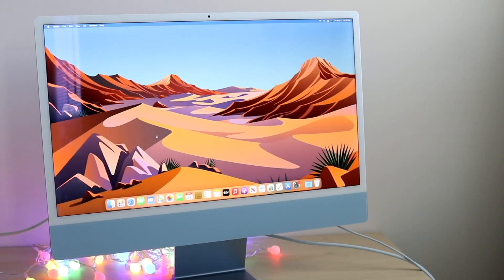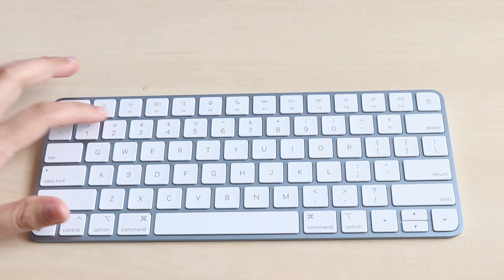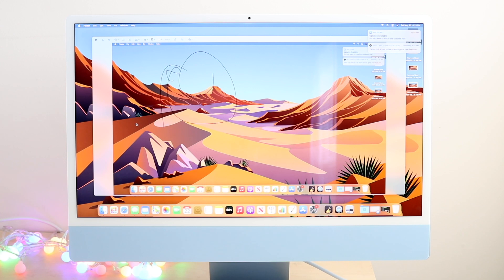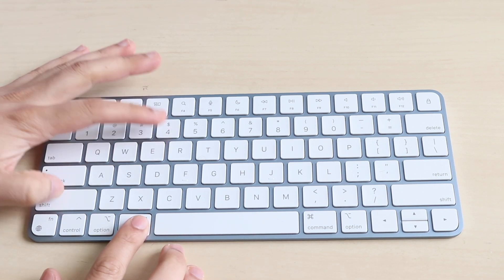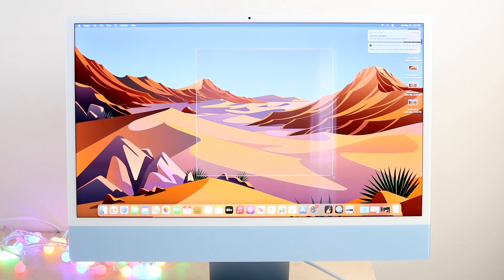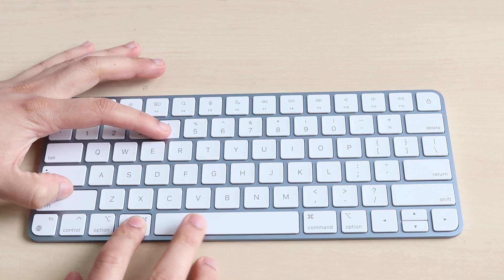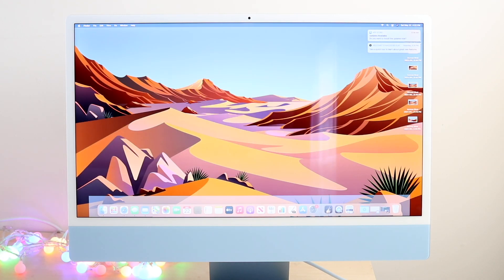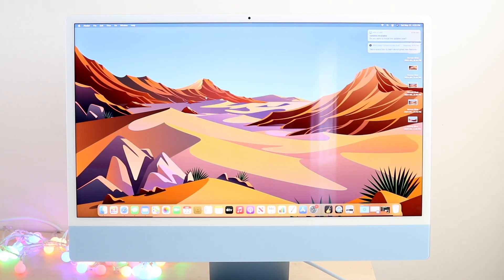How To Screenshot On M1 iMac!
Here is exactly How To Screenshot On M1 iMac!